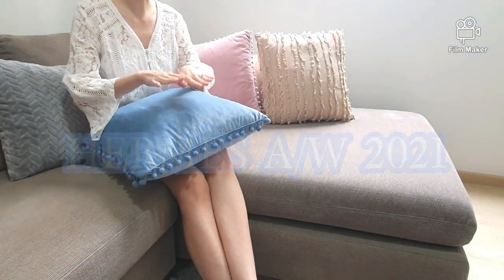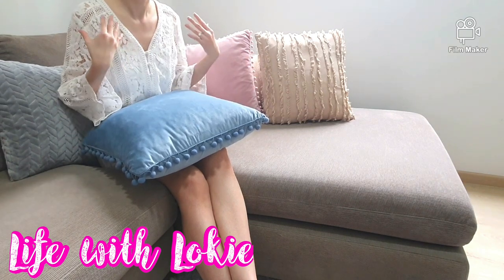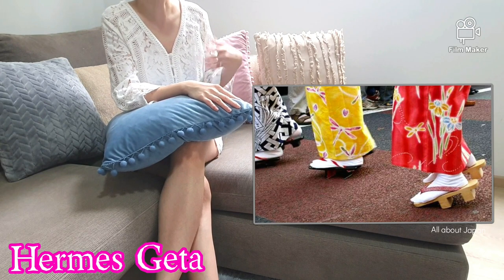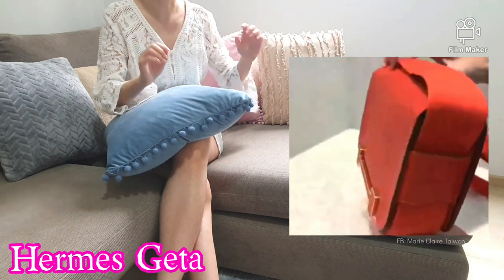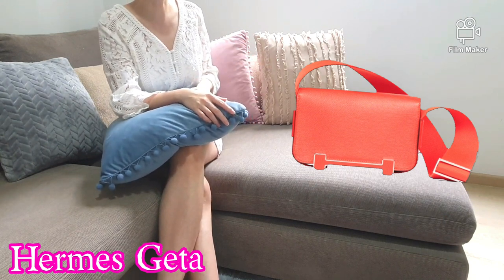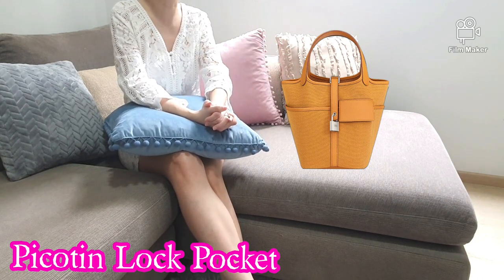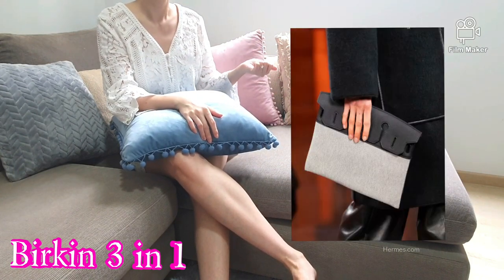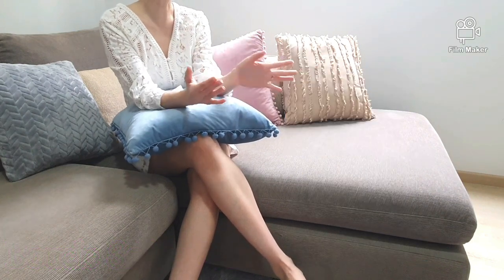HERMÈS GETA & 5 NEW BAGS | HERMÈS A/W 2021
It would be criminal if I did not share with you this gorgeous bag which I fell in love with immediately! And of course since we are on a No Buy Challenge this month, let's just feast our eyes on the 5 new Hermes bags from the Autumn/Winter 2021 collection.

Timestamps
01:37 Hermes Geta
04:03 Hermes Picotin Lock Pocket
04:41 Hermes Hermesway Holder
05:11 Hermes Birkin 3 in 1
05:53 Hermes Kelly Plush Merino
06:11 Hermes Boucle Sellier Bag

xoxo
Lokie

Credits to in-video videos:
Carousell msorangelover
FB Marie Claire Taiwan

FilmMaker App
Canva App

MUSIC
Minstrel from FilmMaker App
RidingOnTheHighway from FilmMaker App